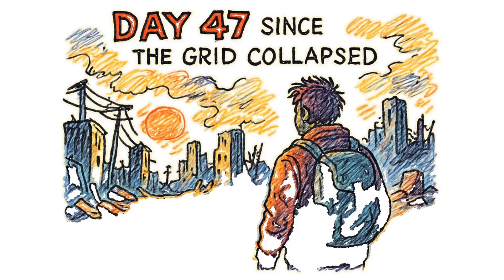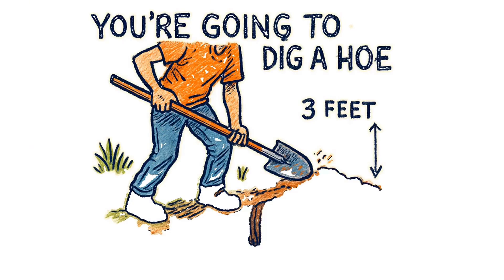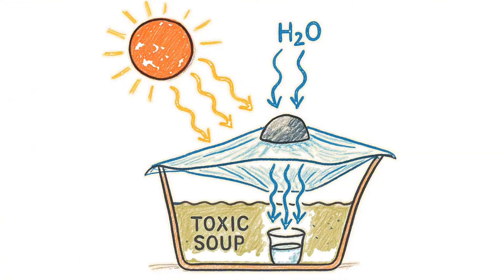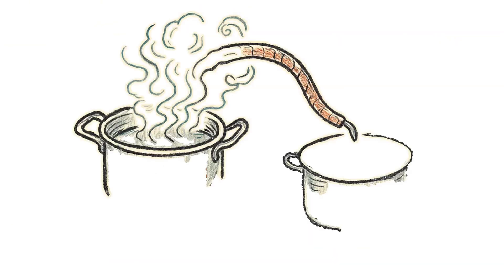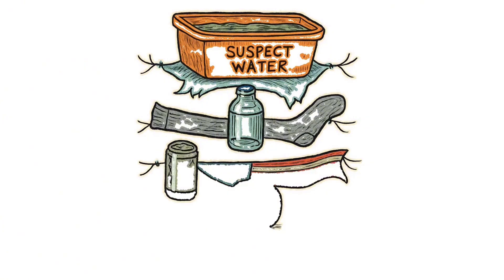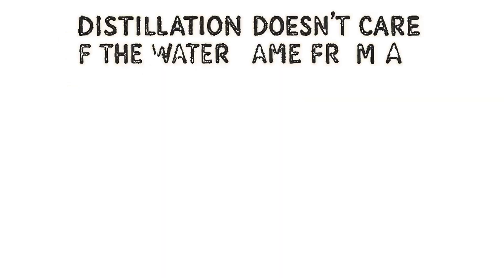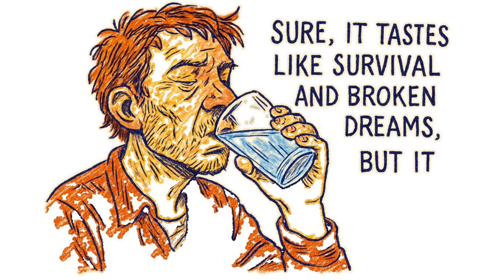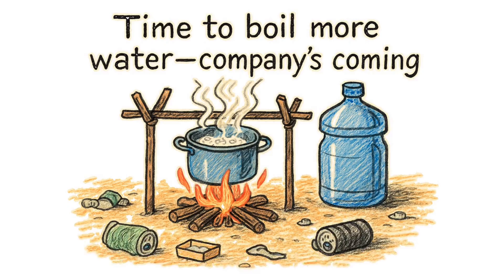How to Get Clean Drinking Water in a Post-Apocalyptic World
💧 What happens when the world runs out of clean water?
Day 47 after the collapse. Stores are empty, rivers glow green, and the rain burns through your jacket. You’re dying of thirst — but survival doesn’t care about excuses. In this video, I’ll show you 3 life-saving ways to turn toxic sludge into drinkable water using nothing but trash, fire, and physics.

👉 Learn how to build a solar still, a boil-and-catch distiller, and a cloth filter tower that can take water from ponds, puddles, or even urine — and transform it into safe, clean drinking water.

This isn’t a “survival hack.” This is life or death knowledge. Three days without water and you’re gone. But with these methods, you’ll have water cleaner than most people had before the collapse.

⚠️ If you think you’d just “find bottled water” — think again. When the world dies, water is worth more than gold, fuel, or bullets.

👉 Watch until the end to learn the science behind not dying of thirst in the apocalypse.

💬 What’s the first thing YOU would do to get water if everything collapsed?